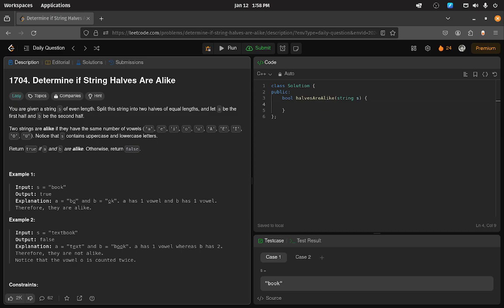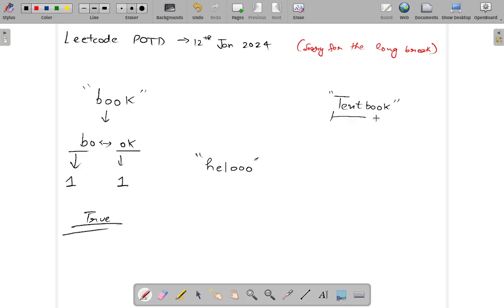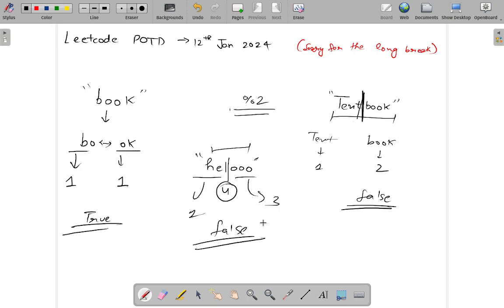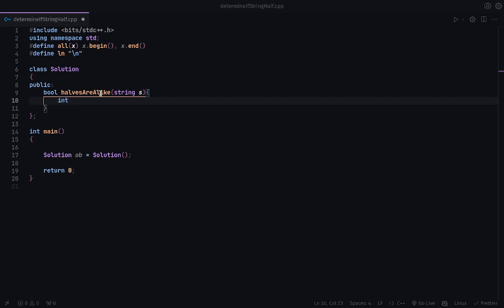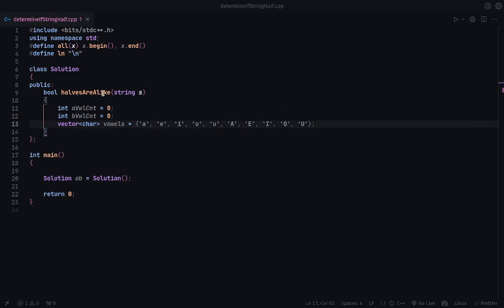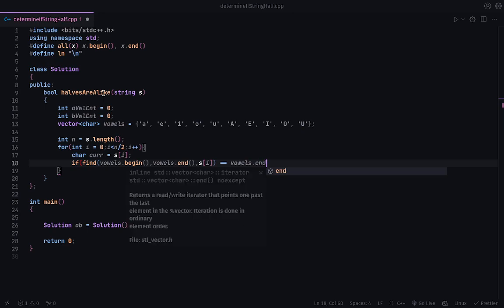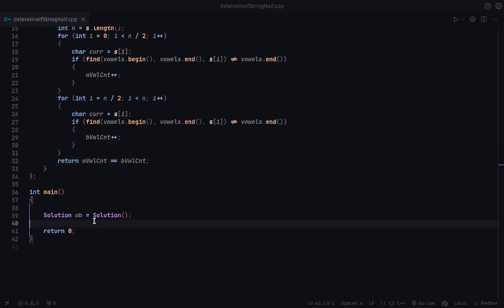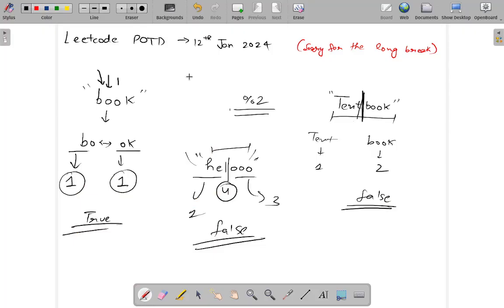1704. Determine if String Halves Are Alike | 12th Jan | Leetcode POTD | Easy | DelsionCodez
Hello, coding enthusiasts! 🚀 Join us at DelsionCodez for another LeetCode Problem of the Day (POTD) on January 12th. In today's easy challenge, problem #1704: Determine if String Halves Are Alike, we'll unravel the intricacies of checking if two string halves have an equal number of vowels.

🔍 Key Highlights:

    Understanding the problem statement and the importance of determining if string halves are alike.
    A straightforward, step-by-step breakdown of an efficient algorithm to solve this easy LeetCode challenge.
    Analysis of time and space complexity for an optimized solution.
    Pro tips and strategies for solving similar easy-level problems.